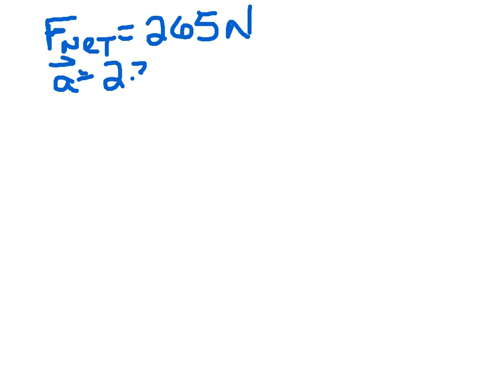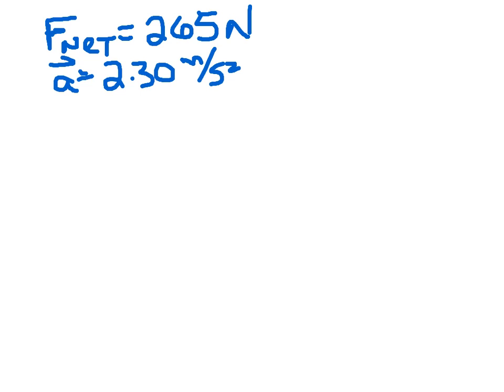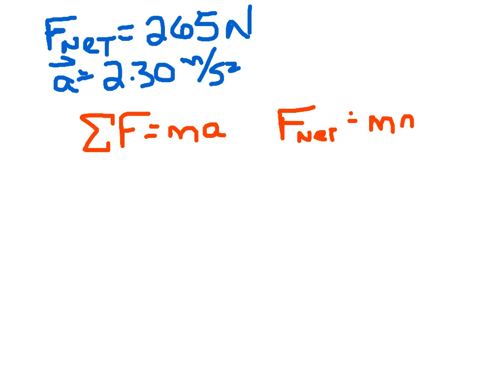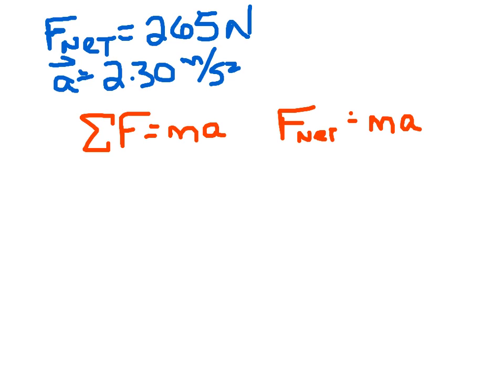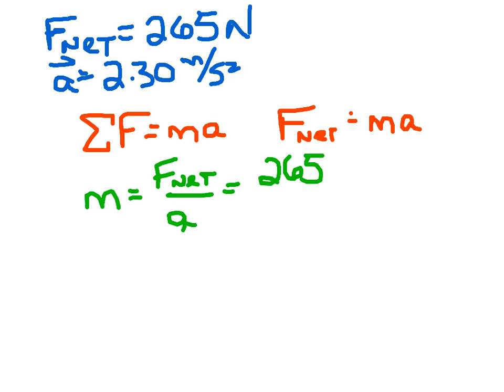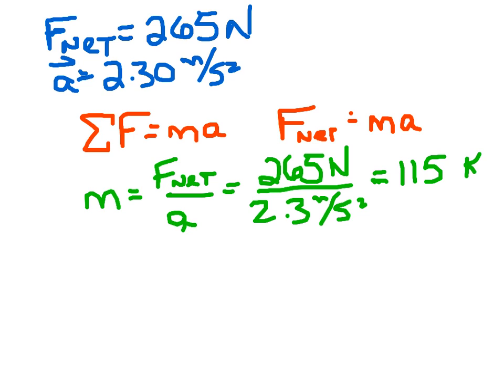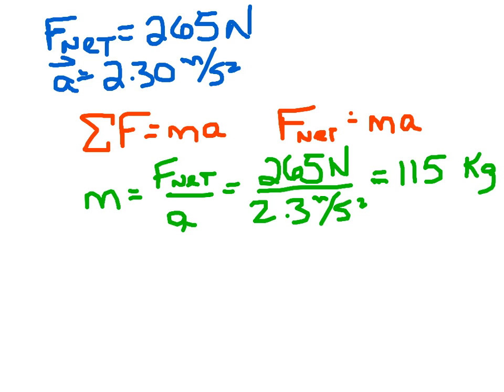Giancoli4_2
Giancoli Chapter 4, Question #2 on page 98